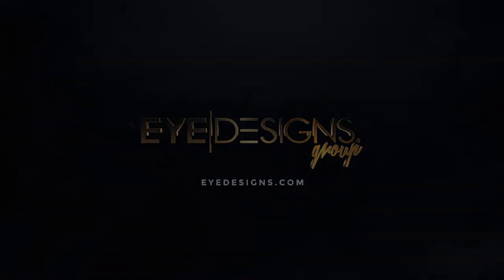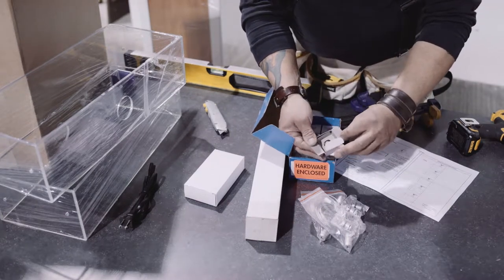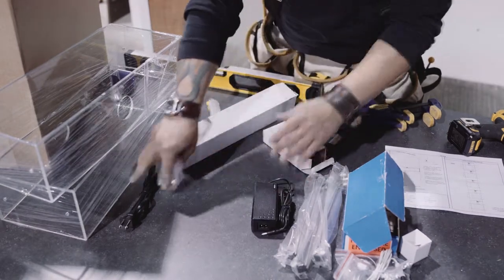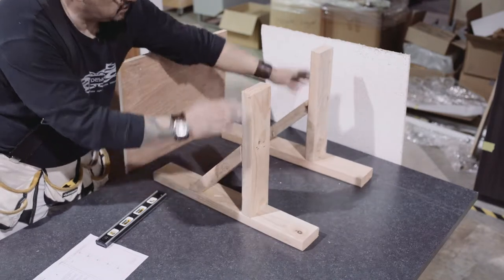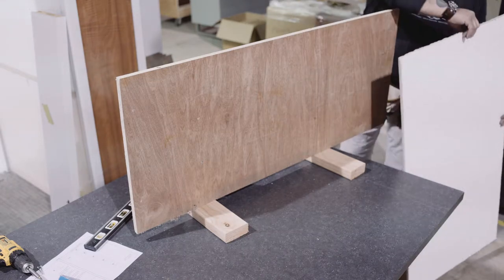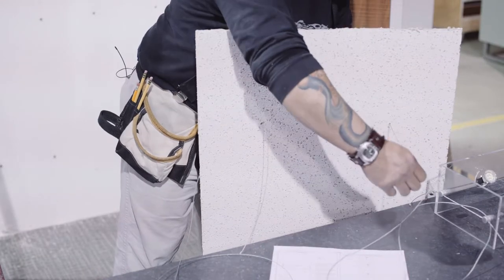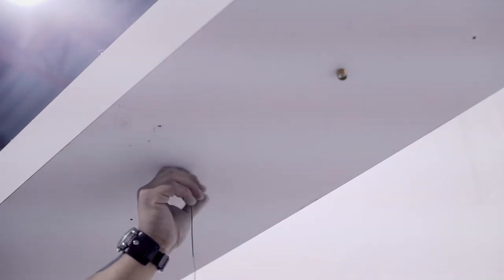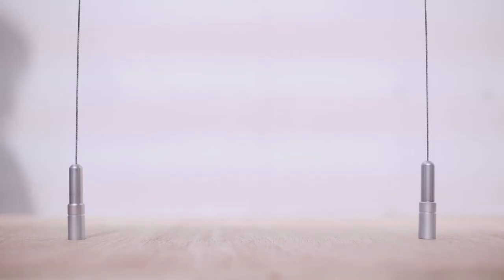Eye Designs Group - Quad Cable System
Detailed instructions on installing the Eye Designs Group's Quad Cable System